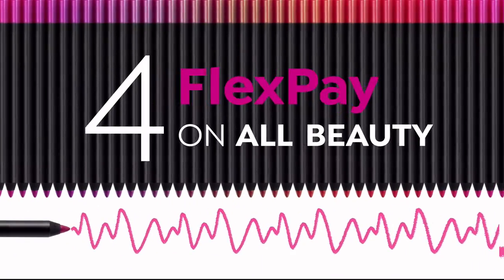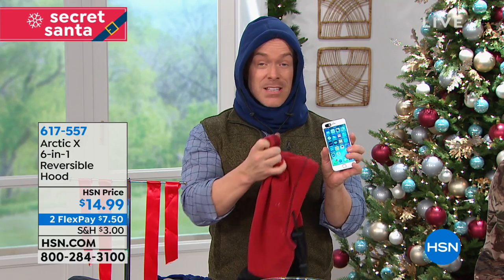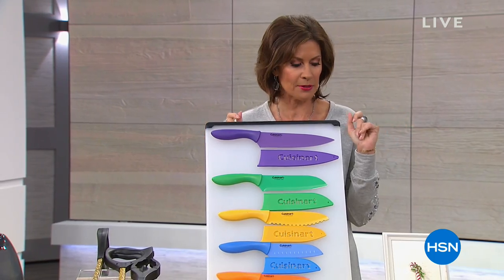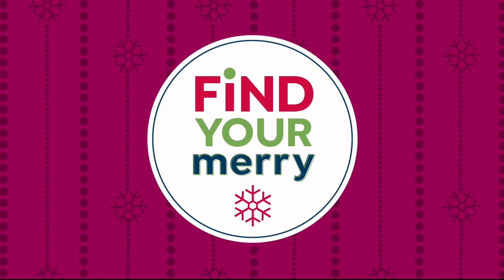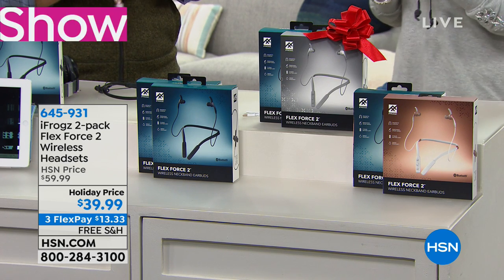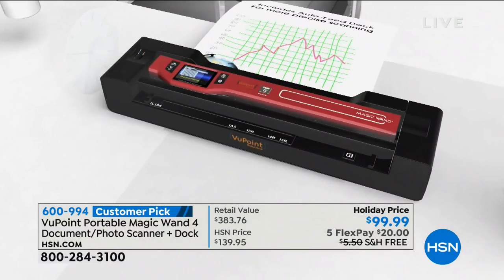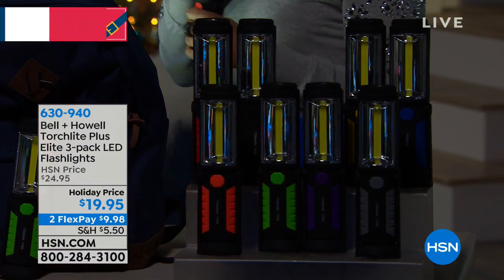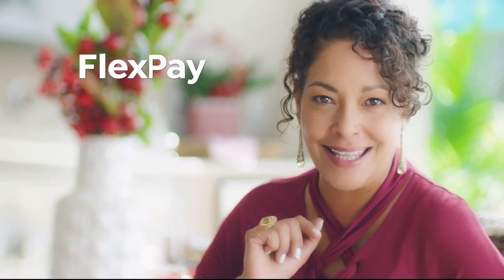HSN | Secret Santa 11.14.2018 - 07 AM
Discover this new show concept mixed gift show live stream on social media, shhh no one will know...